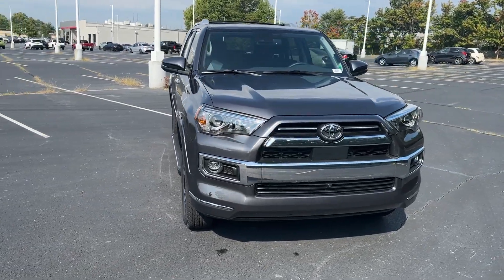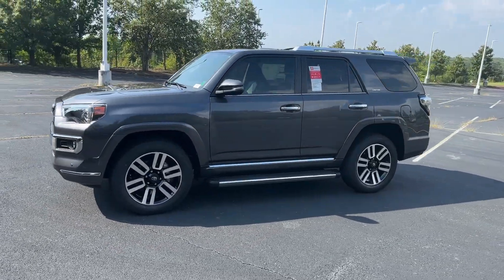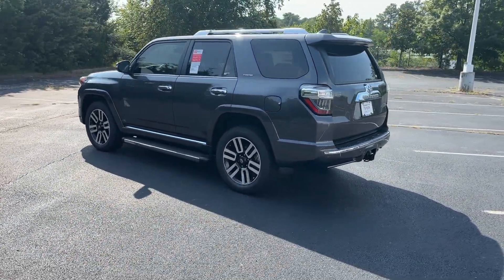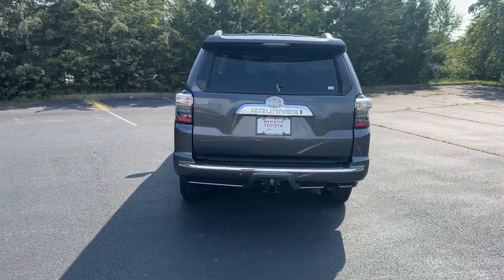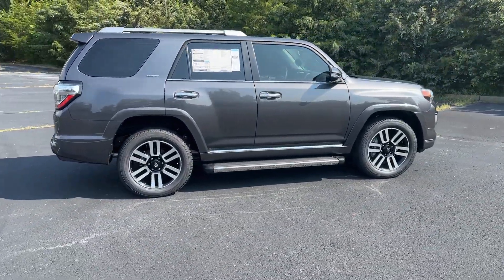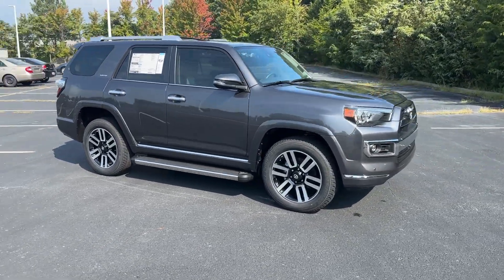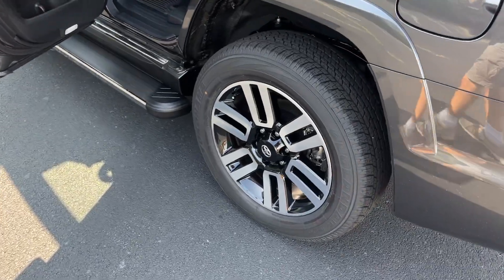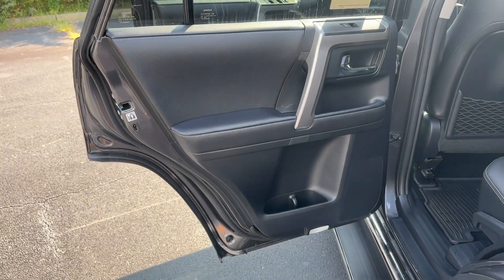2023 Toyota 4Runner Marietta, Smyrna, Kennesaw, Roswell, Sandy Springs P6194151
Magnetic Gray Metallic New 2023 Toyota 4Runner Limited available in 750 Cobb Pkwy SE, Marietta, Georgia at Marietta Toyota. Servicing the Marietta, Smyrna, Kennesaw, Roswell, Sandy Springs, GA area.

Marietta Toyota
750 Cobb Pkwy SE

Marietta Toyota is committed to providing a fully safe and transparent buying experience our customers deserve. We are a family owned and operated business. We treat each and every customer like you are family and a neighbor. Thats Because you are!! Please call and allow us to show you the difference.br2023 Toyota 4Runner Limited Magnetic Gray Metallicbrbrbr2023 Toyota 4Runner Limited 16/19 City/Highway MPGbrBLUETOOTH HANDS-FREE BACK UP CAMERA APPLE CARPLAY TOYOTA SAFETY SENSE-P (TSS-P): PRE-COLLISION SYSTEM with PEDESTRIAN DETECTION LANE DEPARTURE ALERT Third Row Seating Touch Keypad Led Interior Light Upgrade Running Boards With Chrome Edge ALL WEATHER MATS 15 Speakers Active Cruise Control Alloy wheels AM/FM radio: SiriusXM Anti-whiplash front head restraints Apple CarPlay/Android Auto Auto High-beam Headlights Auto-dimming Rear-View mirror Automatic temperature control Bumpers: body-color Dual front side impact airbags Dual Zone Auto Climate Control Electronic Stability Control Emergency communication system: Safety Connect (1-year trial) Front Bucket Seats Front dual zone A/C Front fog lights Fully automatic headlights Garage Door Opener Garage door transmitter: HomeLink Heated & Ventilated Front Bucket Seats Heated door mirrors Heated Outside Rear-View Mirrors Hitch Ball Mount (PPO) (TMS) Illuminated entry Knee airbag Leather Seat Trim Leather-Trimmed 50/50 Split Fold-Flat 3rd Row Limited Package Memory seat Moonroof w/Tilt Up & Slide Navigation System Occupant sensing airbag Outside temperature display Overhead airbag Overhead console Panoramic Back Monitor Power door mirrors Power driver seat Power moonroof Power passenger seat Radio: Premium Audio w/JBL Remote keyless entry Roof rack: rails only Security system Silver Roof Rails Speed control Split folding rear seat Spoiler Steering wheel mounted audio controls Tachometer Telescoping steering wheel Tilt steering wheel Traction control Trip computer Trunk Carpet Turn signal indicator mirrors Ventilated front seats Wheels: 20 Unique Dual 6-Spoke Alloy.brMarietta Toyota is committed to providing a fully safe transparent buying experience our customers deserve. We are a family owned and operated business. We treat each and every customer like you are family and a neighbor. Thats Because you are!